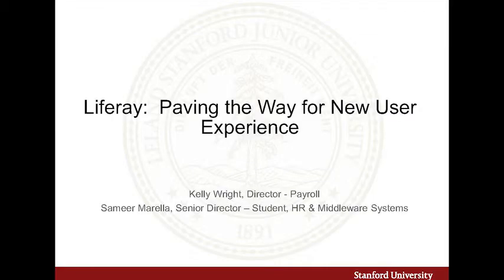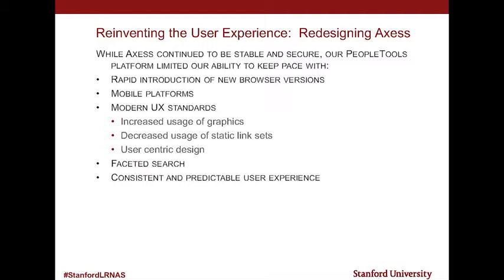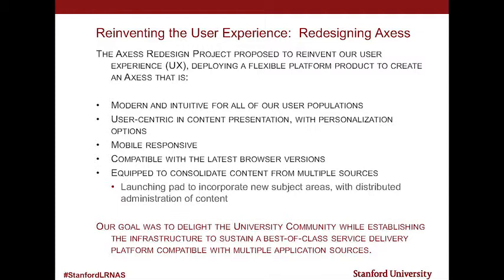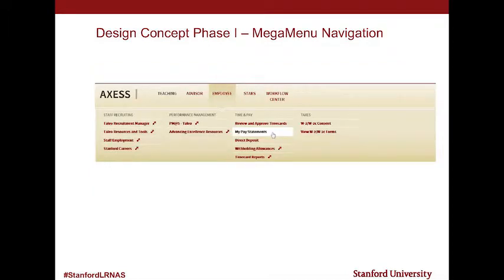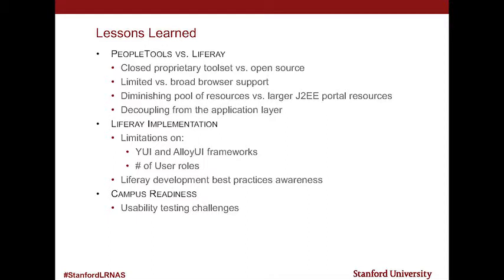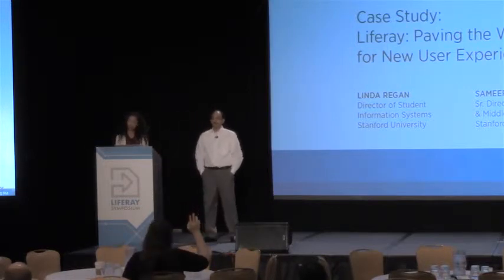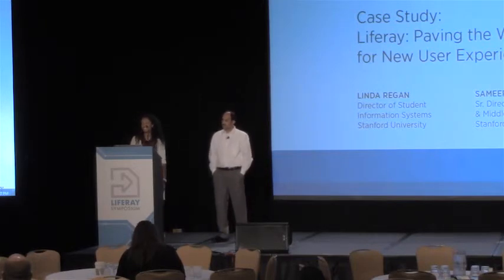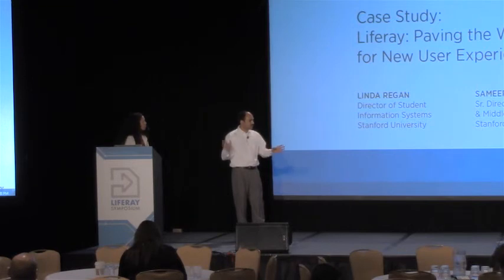Liferay North America Symposium 2013 - Liferay: Paving the Way for New User Experience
Stanford University presents in a session at the 2013 Liferay North America Symposium in San Francisco, CA.

Session: Liferay: Paving the Way for New User Experience
Speakers: Kelly Wright, Sameer Marella